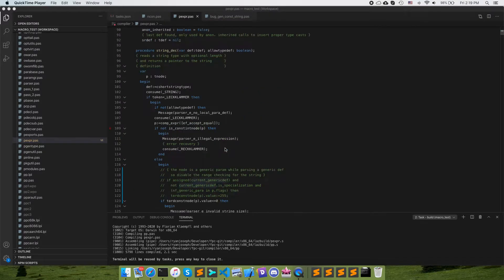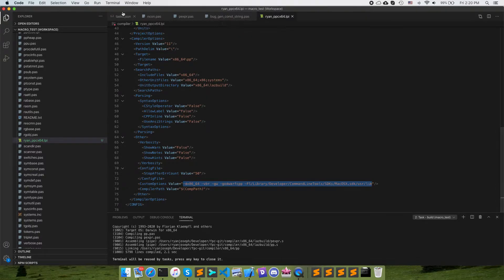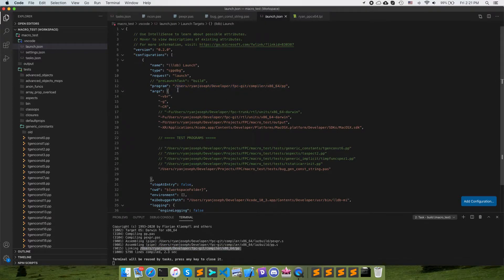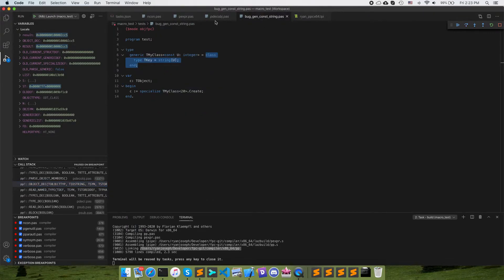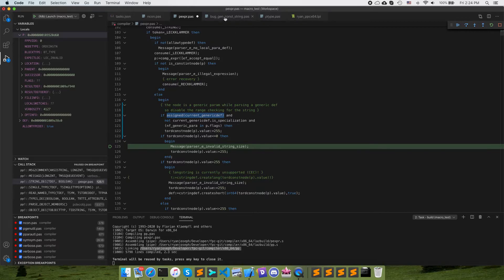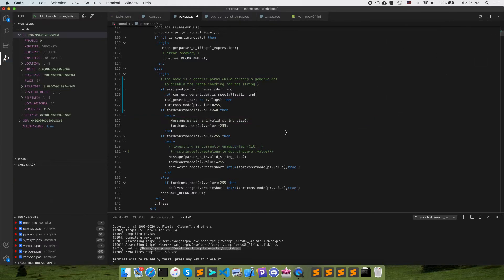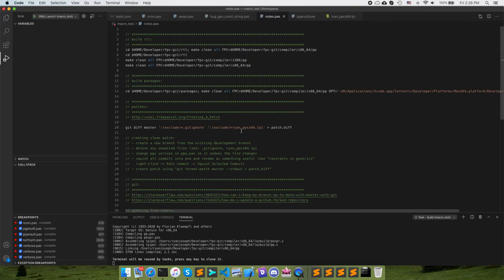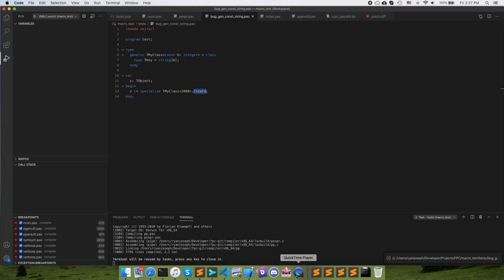Fixing a Free Pascal Compiler bug with VSCode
Intended for reference or a brief introduction to working on the compiler using VSCode as an editor/debugger.